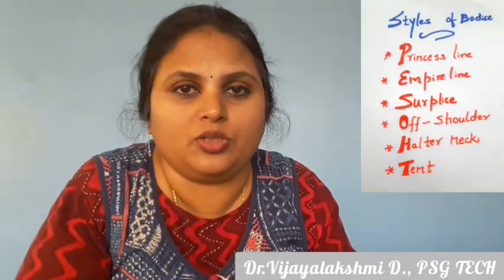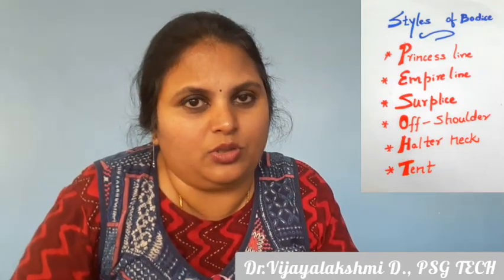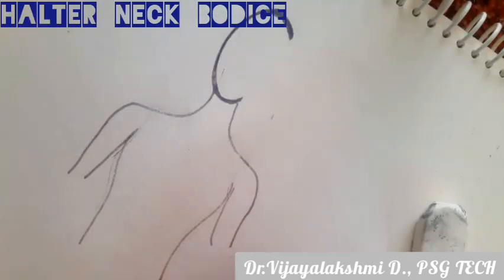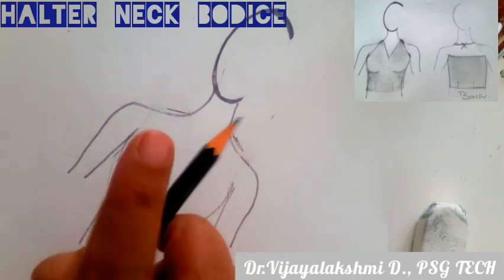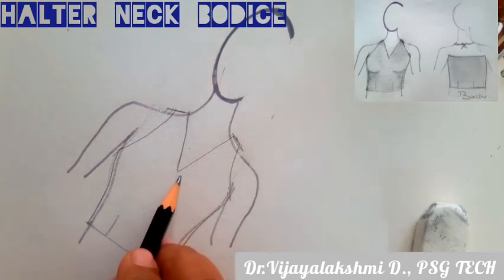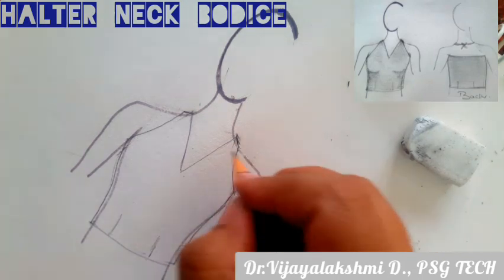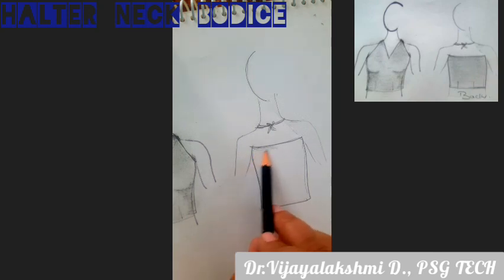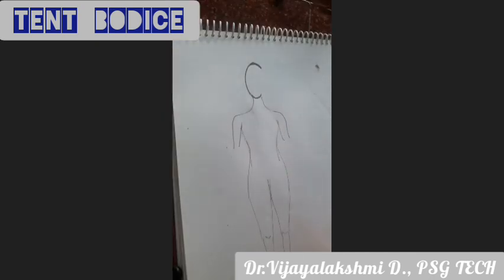STYLES OF BODICE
This video describes the style feature of 5 bodice styles - princess line, empire line, halter neck, surplice and tent